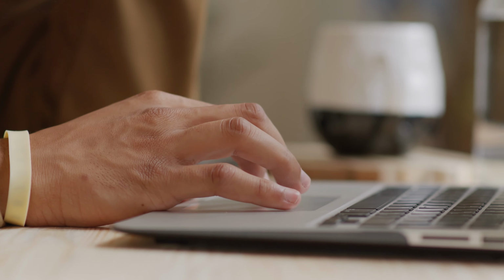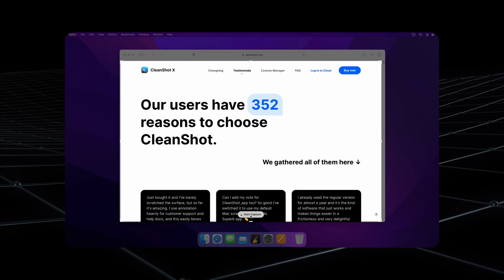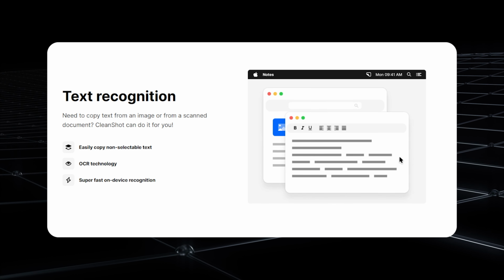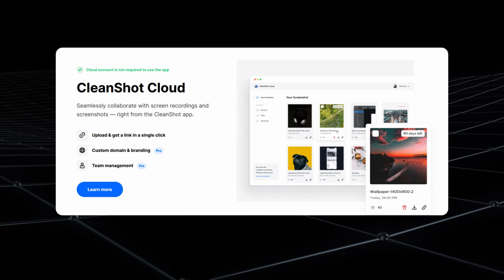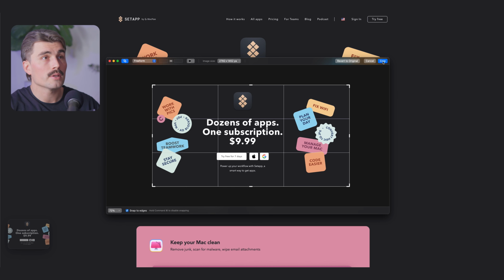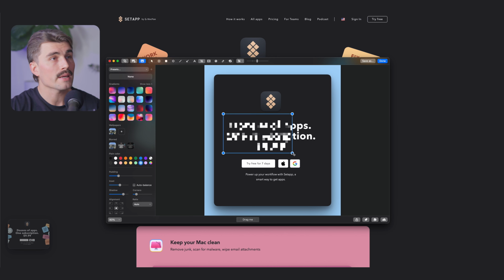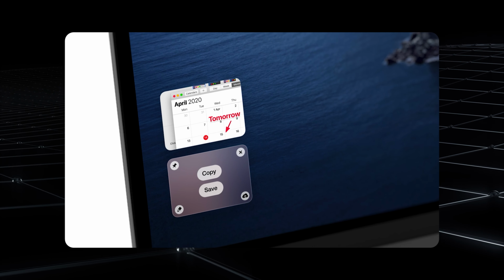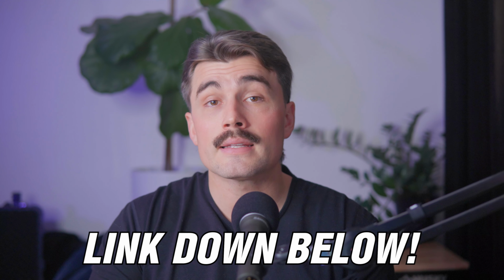CleanShot X Review: The Ultimate Screenshot & Screen Recording Tool for Mac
Try CleanShot X and easily manage your screen captures.

In this video, I’ll go over the features and benefits of CleanShot X, a powerful screenshot and screen recording tool for Mac users. If you’re tired of the basic built-in tools on macOS, CleanShot X offers advanced options like scrolling capture, screen recording with internal audio, and flexible annotation tools. I’ll walk you through how CleanShot X can make your workflow smoother and more efficient.

Be sure to watch this video all the way as I cover why CleanShot X is a must-have for professionals, content creators, and anyone who needs to capture or record high-quality content quickly. I’ll explain how features like the blur tool, OCR text recognition, and cloud integration make CleanShot X a game-changer for productivity. Plus, I’ll compare it to macOS’s default tools and show you why CleanShot X is the clear winner.

CleanShot X combines everything you need for capturing, editing, and sharing content in one app. From advanced screen recording to seamless annotation and cloud storage, it’s designed to save time and improve your workflow. If you’re looking to level up your screenshot and recording game, this app is worth checking out.

– Eric

Timeline:
0:00 - Introduction
0:23 - What makes CleanShot X  special?
0:43 - Annotations
1:04 - Blur tool
1:44 - Scrolling capture
2:37 - Screen recording
4:05 - Optical character recognition
4:51 - Hide desktop clutter
5:27 - Cloud storage
6:05 - Real-world scenarios
7:20 - App overview
12:39 - Pricing
13:25 - Conclusion